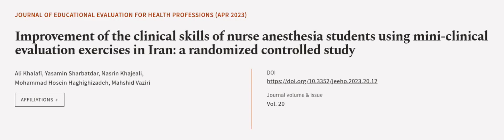Improvement of the clinical skills of nurse anesthesia students using mini-clinical e... | RTCL.TV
### Keywords ###

### Article Attribution ###
Title: Improvement of the clinical skills of nurse anesthesia students using mini-clinical evaluation exercises in Iran: a randomized controlled study
Authors: Ali Khalafi, Yasamin Sharbatdar, Nasrin Khajeali, Mohammad Hosein Haghighizadeh ,and Mahshid Vaziri
Publisher: Korea Health Personnel Licensing Examination Institute
DOI: 10.3352/jeehp.2023.20.12

### Video Timestamps ###
0:00:00 - Summary
0:00:53 - Title
0:01:01 - Outro
0:01:05 - End